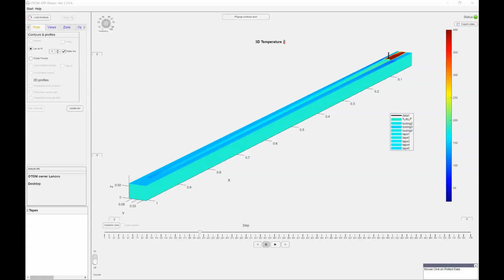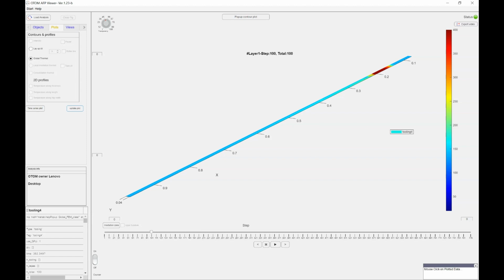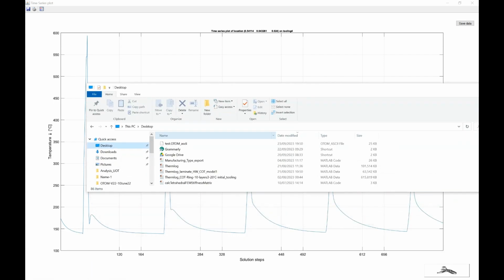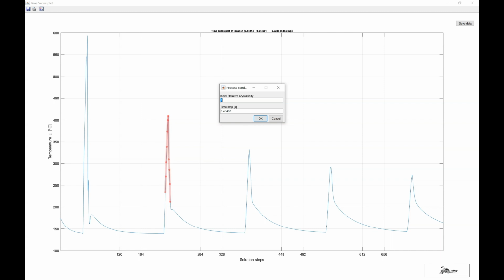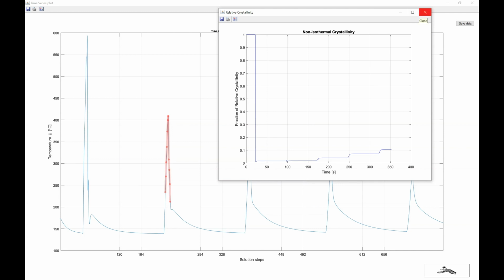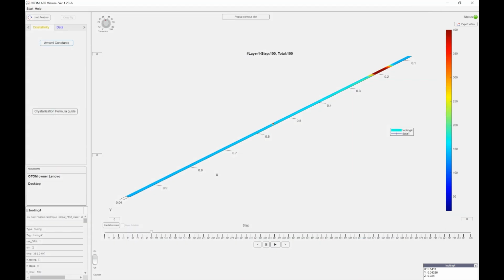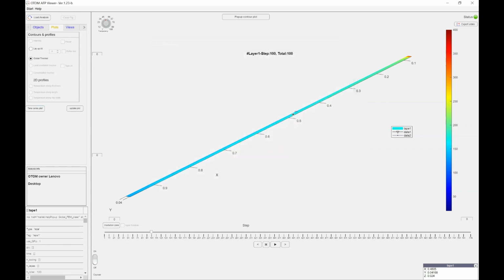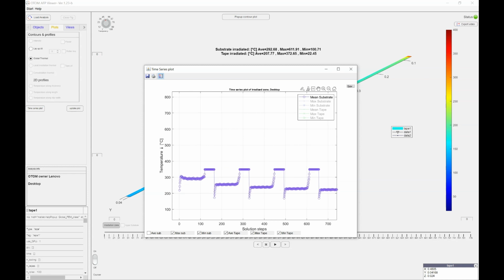AFP viewer Tutorial Crystallinity & time series plots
AFP Viewer Software Tutorial: Generating Time series temperature data of any location and estimating the Relative Crystallinity evolution